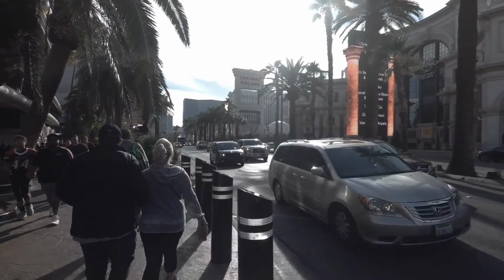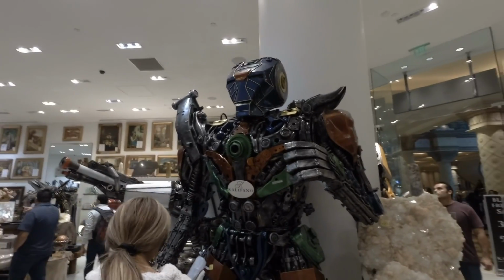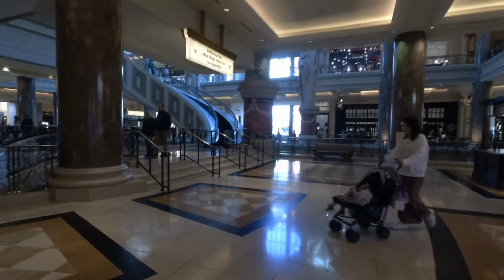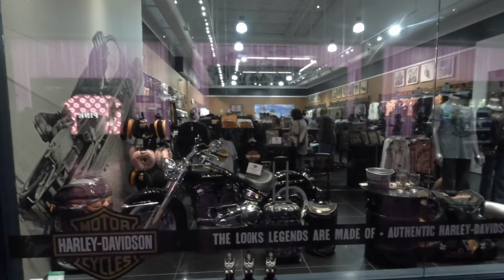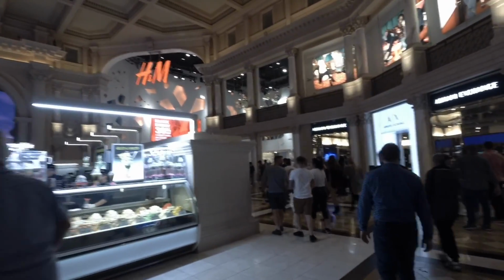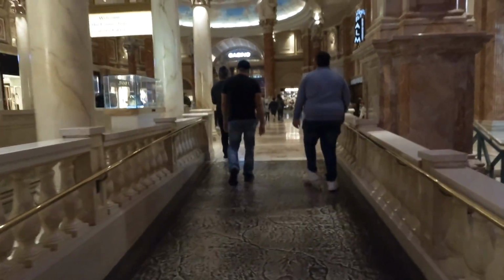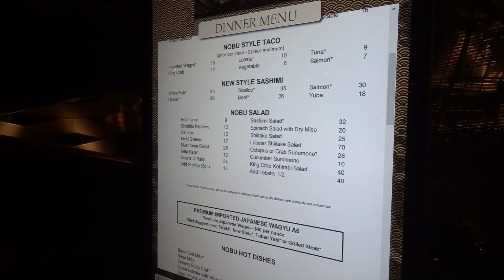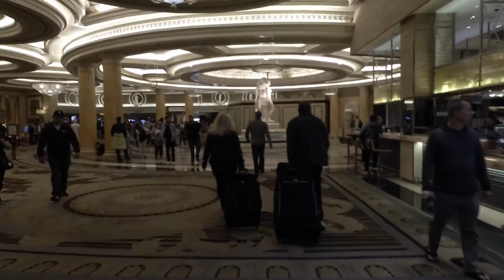Las Vegas Black Friday at Caesars Forum Shops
Black Friday was busy at Caesars Forum Shops. Here is a Walk Thru of what you can find at Caesars and more. This video is long but worth it.

➡️  Las Vegas Merch!
➡️  Interested in sponsoring a video, get a shout out, or sponsor the whole channel. See the About section for details.

Here we will show you around Las Vegas with the coming changes that are happening here.
©All uploads are the property of LifeinLasVegas This video is not to be reproduced or re-uploaded to YouTube without prior authorization. The original YouTube video Maybe Distributed or Embedded on Websites or Social Media, No Permission Needed.